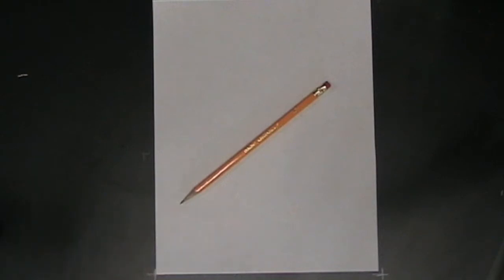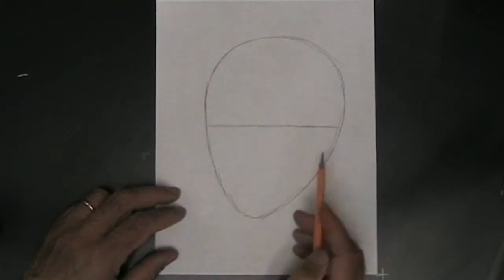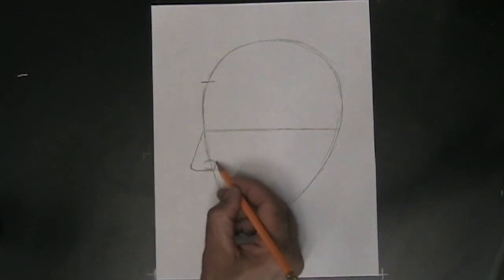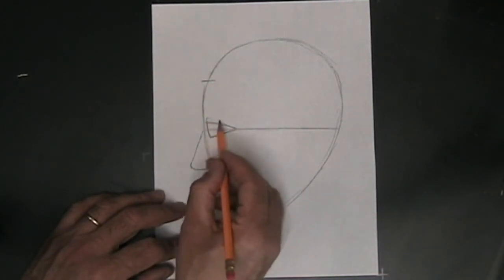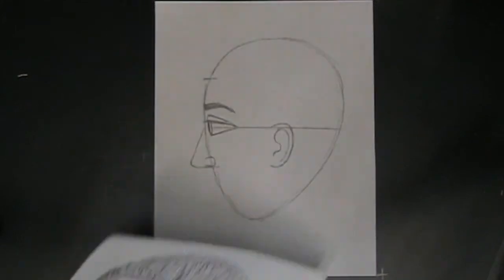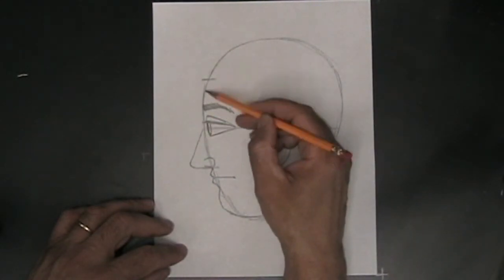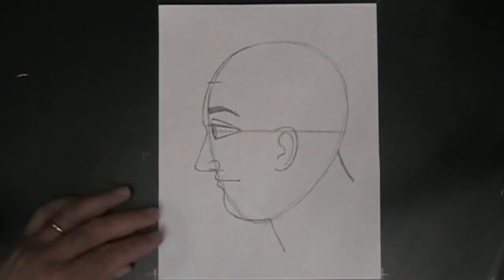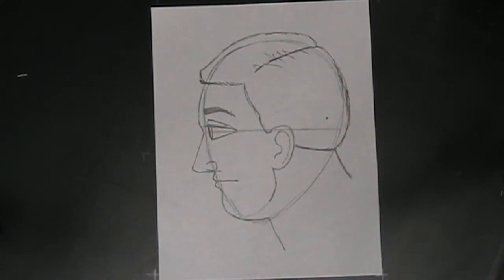Profiles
This is an easy lesson in how to draw a human face from the side. It is a companion lesson to Portraits. ArtBox is the channel associated with my art education web site, myartbox.org. At ArtBox, you can experience simple beginner's lessons on drawing portraits (faces), figures (people, the whole body), landscapes, and other drawing activities that worry the beginning artist, but shouldn't. At ArtBox, drawing anything at all is broken down into a process of putting together simple, common shapes and following a few guidelines. Anyone can draw, there's no mystery to it. All you need is paper, pencil, eraser, and the willingness to look on drawing as a straightforward process rather than a talent of the born artistic.